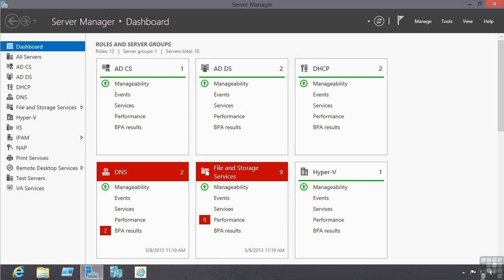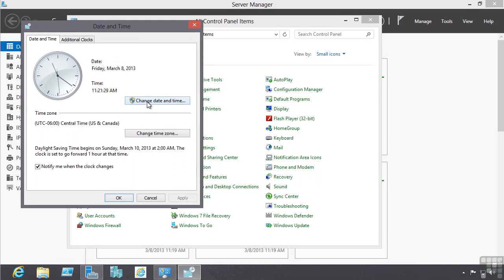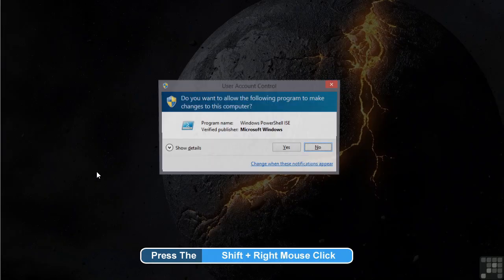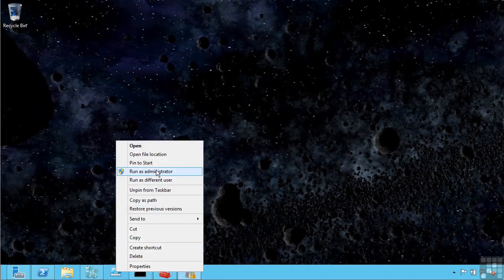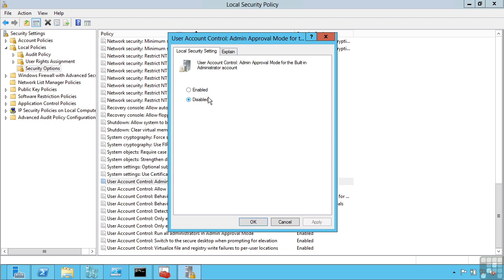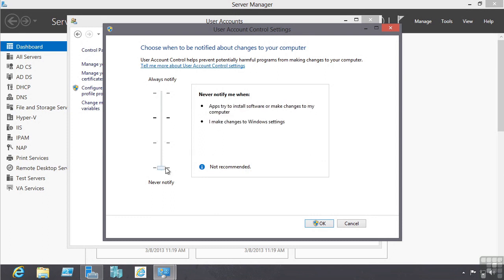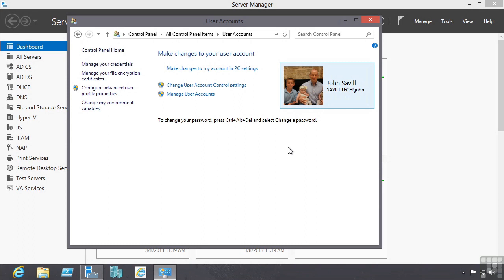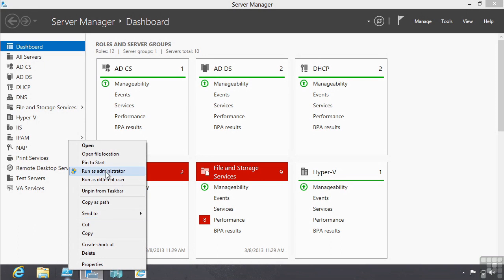User Access Control And Using Elevated Privileges WINDOWS SERVER 2012